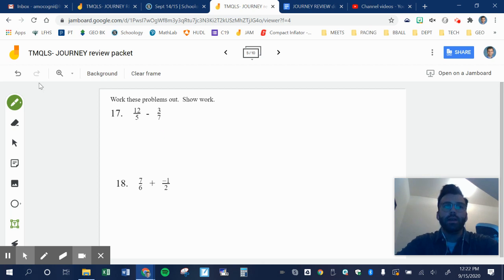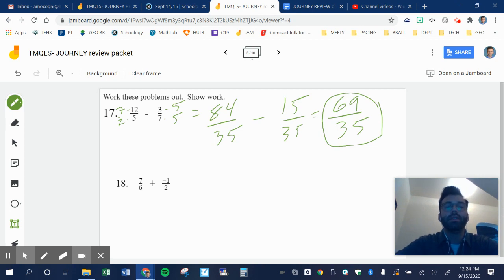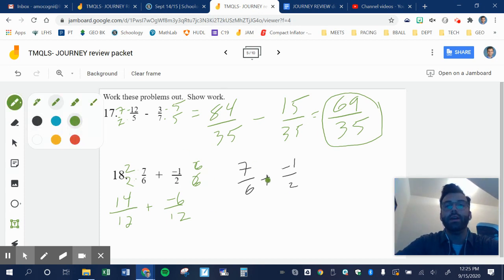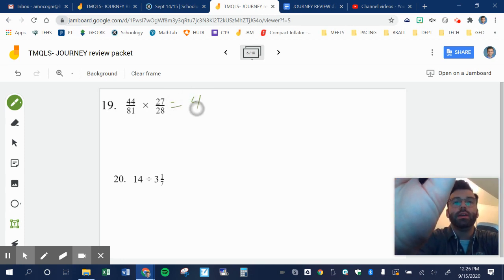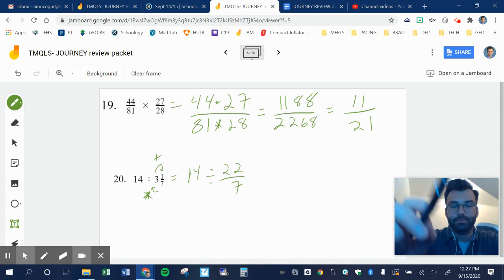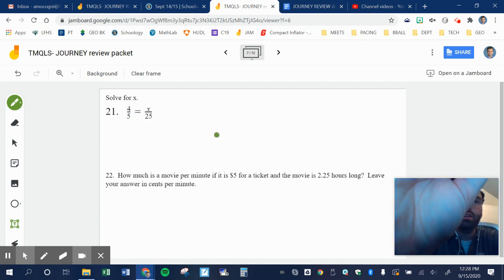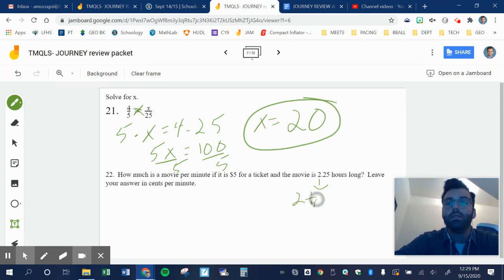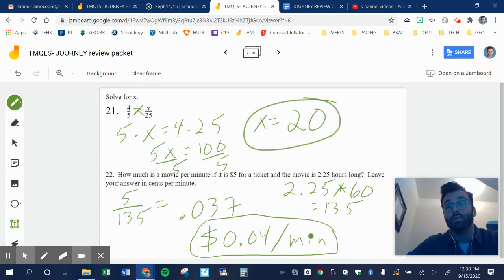TMQLS- JOURNEY REVIEW 17-22